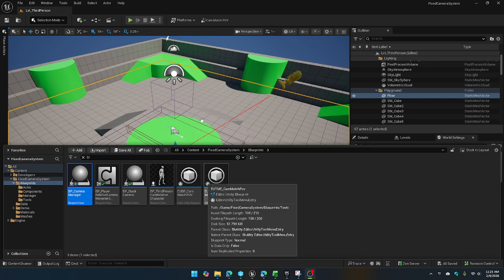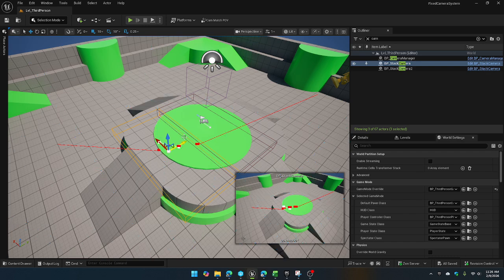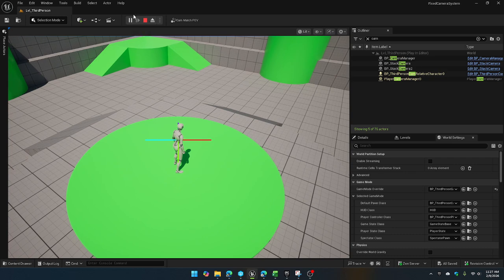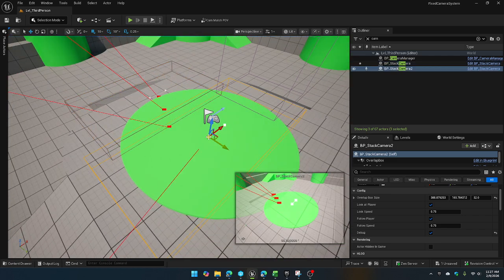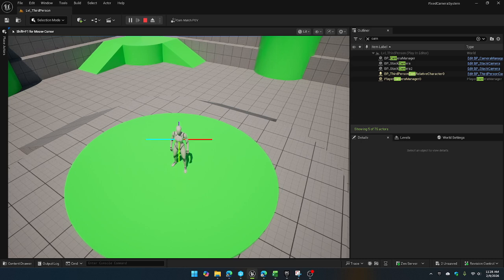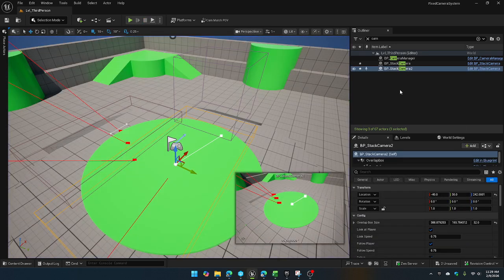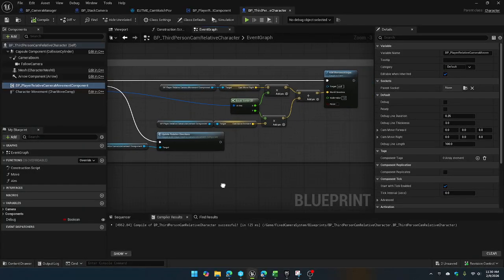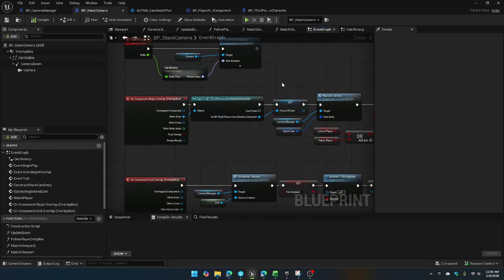How to Use Our Fixed Camera System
Classic survival-horror cameras. Modern control feel. Zero C++.

A fully Blueprint, production-ready fixed camera framework for Unreal Engine that recreates the cinematic feel of classic Resident-Evil / Silent-Hill style camera angles while keeping movement intuitive and player-relative.

Drop cameras into your level, define priority or trigger volumes, and let the Camera Manager automatically stack, blend, and resolve shots. Players always move relative to the current view, even as angles change.

Built for designers, not programmers.

Blueprint Only
All tools, actors, and components, are built using blueprint-only, making it perfect for projects with no c++.

Simple Setup
Drag one Camera Manager into your level and start placing Stack Camera actors.
That’s it.
No trigger volumes. No wiring. No complex graphs.
Cameras auto-register and handle switching for you.

Camera-Relative Movement Component
Use template character and its component to automatically move relative to the active camera angle.
No tank controls. No extra math. Just intuitive input that always feels correct.

One-Click Editor Positioning Tool

Drop a camera. Press the button "Cam Match POV" and it snaps to your current viewport POV.
Doesn't change overlap box.
Auto-adjust camera position and rotation
Auto-adjust starting spline placement
Sets Boom distance automatically.
Block out your cinematic shots in seconds instead of manually tweaking transforms.

Simplified Camera Actor
Most tutorials split the camera into a spline-based camera and a fixed camera. This simplifies it to a single actor without the need to of maintaining two types.